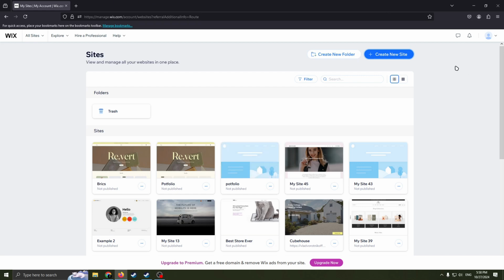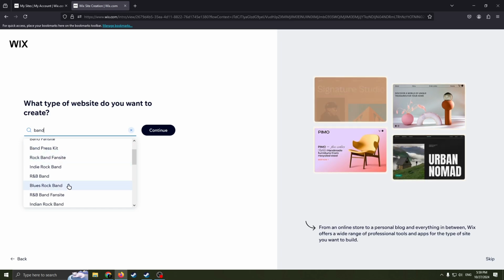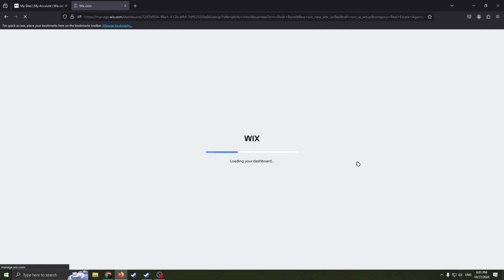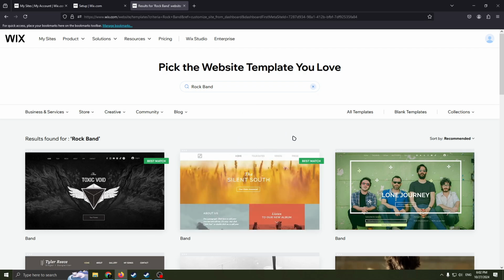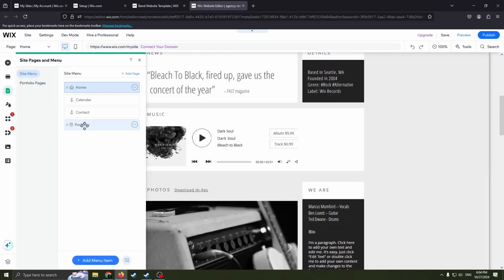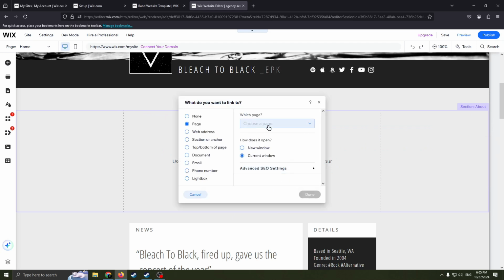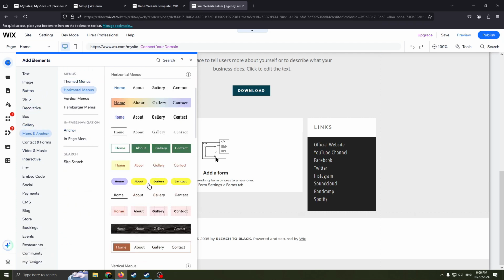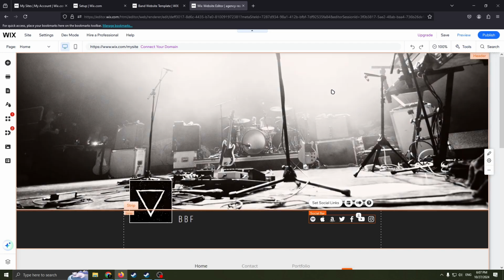How To Make Musician/Band Website on Wix - Full Tutorial